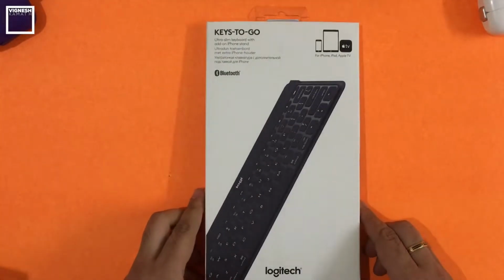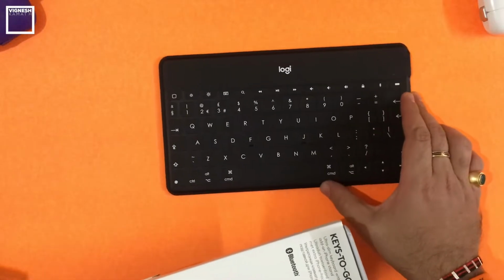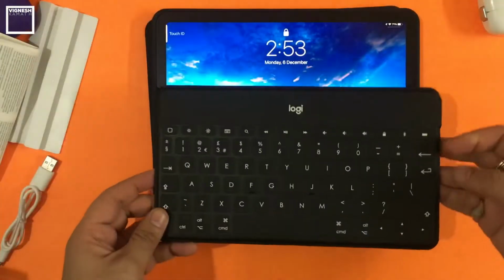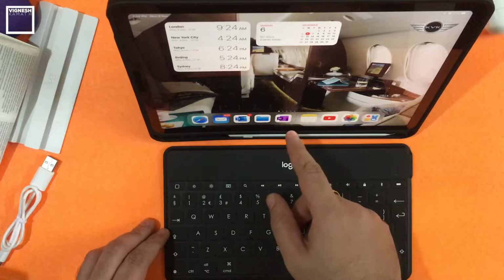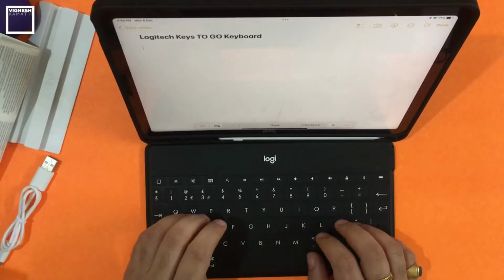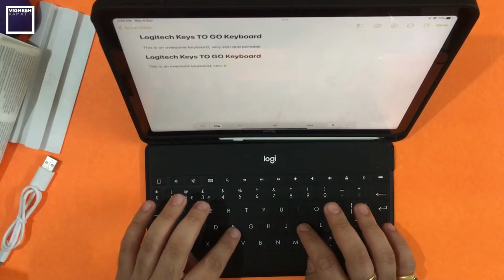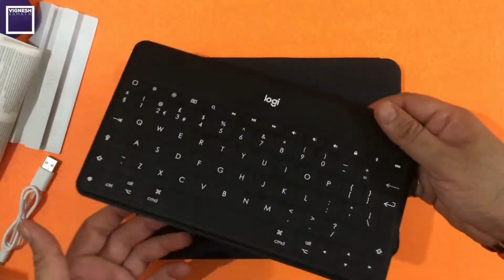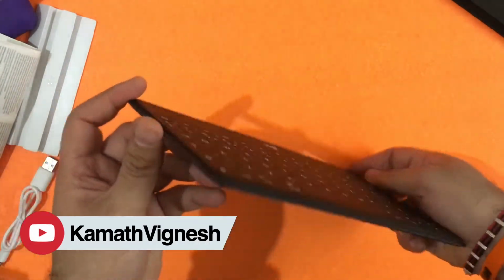Logitech Keys To Go Insanely thin bluetooth keyboard for iPad | Ultra thin and Portable Keyboard.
Unboxing and Review of the Ultra thin Logitech Keys To Go bluetooth keyboard for iPad, iPad Air, iPad Pro and all iOS and Android devices and tablets. It’s also a better quality and practical alternative to Apple official￼ folio keyboard and the magic keyboard.
Special Thanks to : Mr. K. Yateesh Kamath. Instagram: KYateesh

My Helmet LS2:

Gopro HERO 7 BLACK:

Gopro MAX 360 Action Camera:

GoPro HERO 5 BLACK:

Buy Ulanzi V2 GoPro Hero 5/6/7 Vlogging gear on Amazon

GoPro HERO 5 Aluminium Casing mounted on helmet chin:

GoPro chest mount:

GoPro shorty stick:

Main Camera Canon 80D:

Secondary Travel Camera Sony WX500:

TimeLapses with iPhone 6S 128GB:

Timelapse Tripod:

360 Timelapse rotating counter:

Mic Rode smartLav+:

Front Mic mounted on camera Rode VideoMicro:

Memory Cards:

Aluminum Alloy Protective Case for GoPro HERO 6/5 Black

GoPro / SJ cam adapter for Zhiyun Smooth Q Gimbal

Main Editing on MacBook Air 13.3 with iMovies:

Main Editing Hard Drive Seagate 1.5TB:

Joby Gorillapod:

Location: Manipal / Udupi KA INDIA